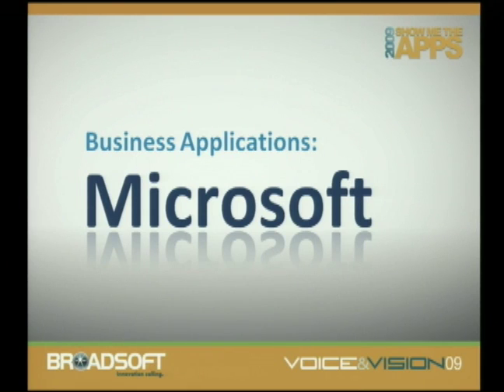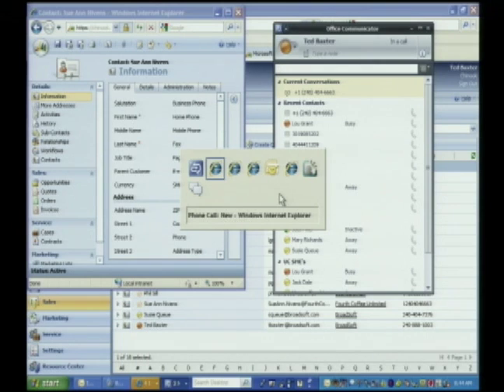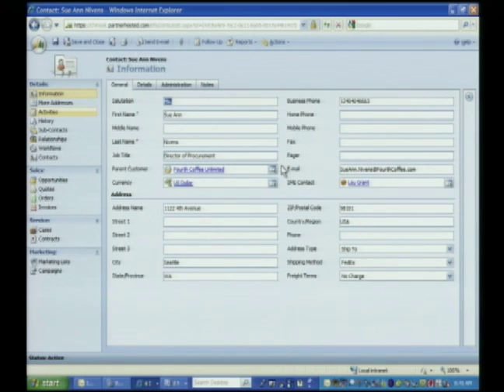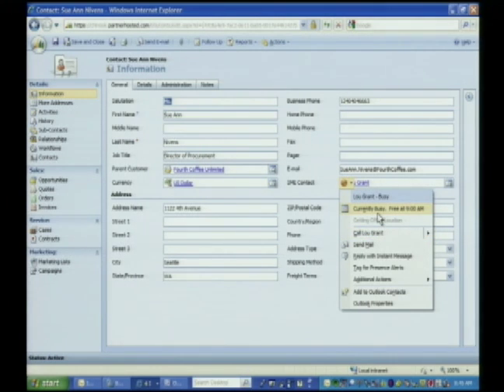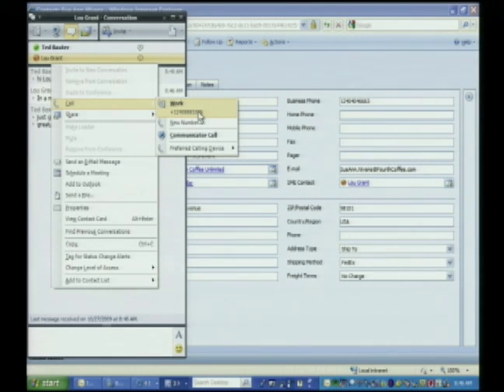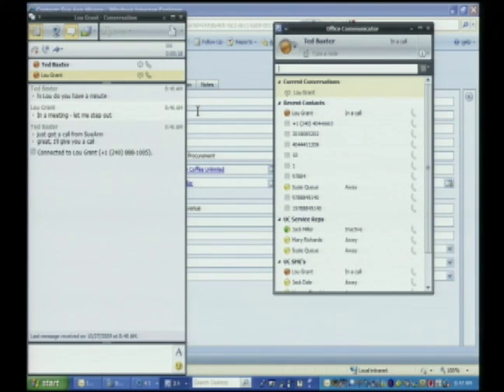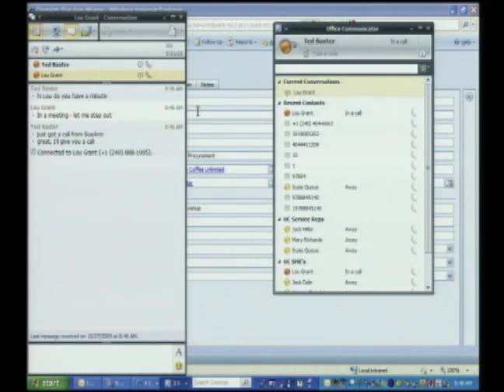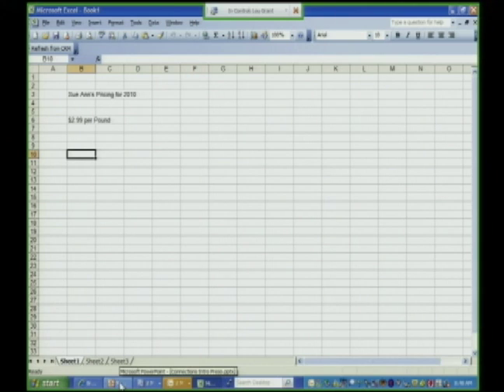Connections 2009 - BroadSoft - Microsoft Live Demo.mov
Watch a Live Demonstration of BroadSoft - Microsoft Hosted UC and CRM Solutions in front of the 800 person Show-me-the-Apps General Session at BroadSoft Connections 2009. Features Alex Doyle of BroadSoft, Alex Danyluk of Microsoft, and Jason Holm of implement.com. ... (more info)